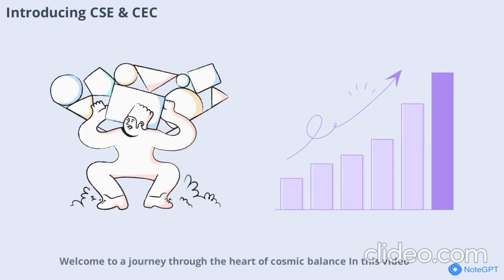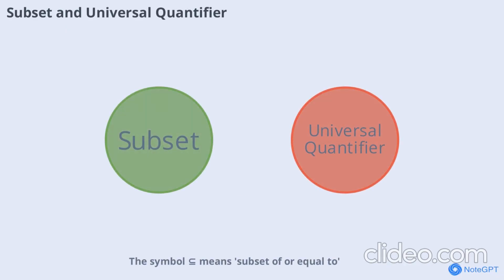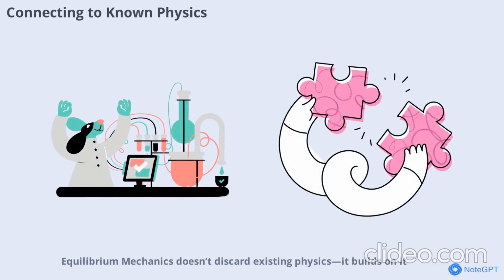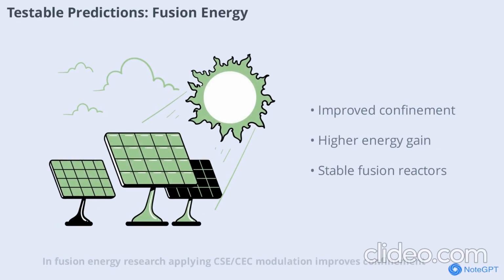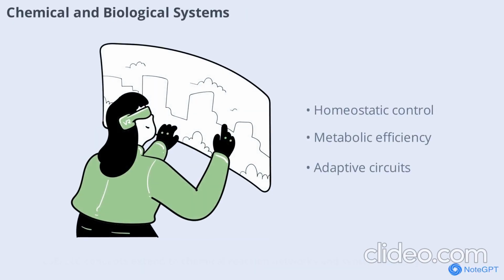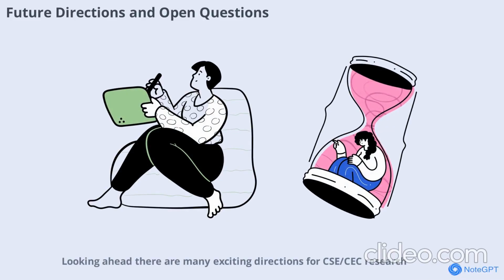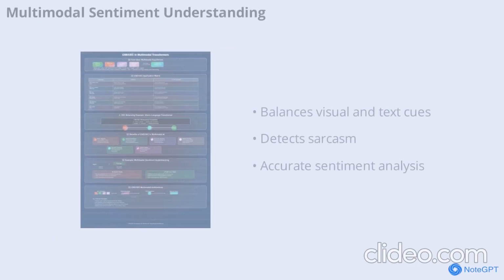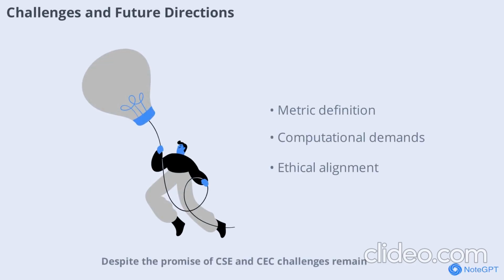Equilibrium is All You Need – A Theory of Everything Explained Simply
This video explains Cosmological Self-Equilibrium (CSE) and the Cosmological Equilibrium Constant (CEC = 1) — a proposed framework to unify quantum mechanics, relativity, and AGI design.